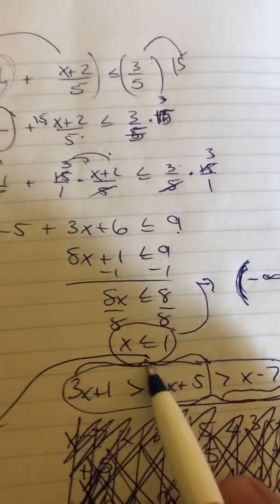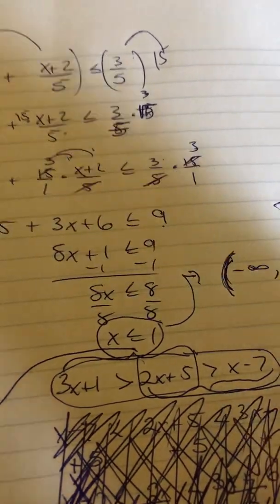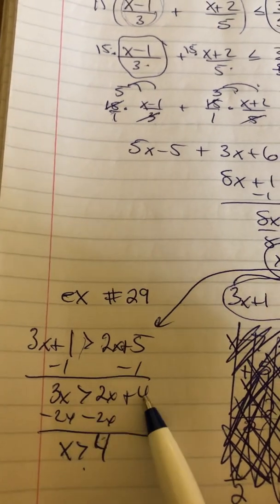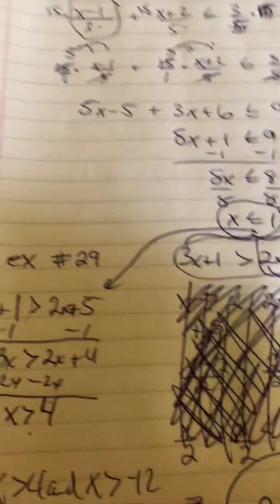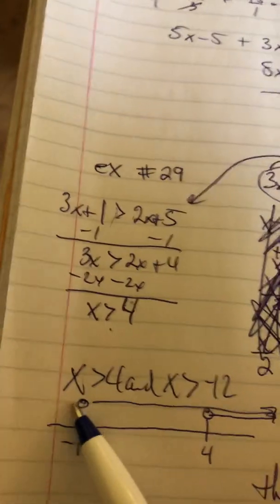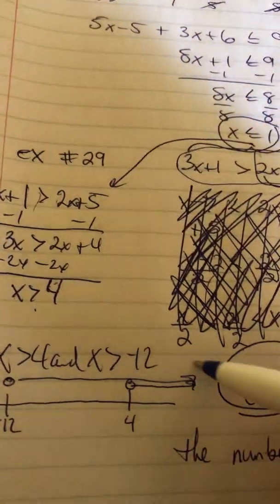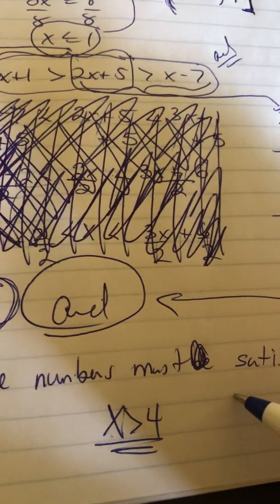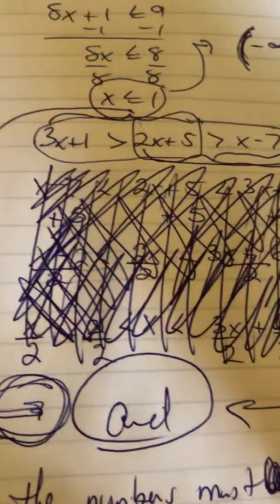Section 2.7 more examples